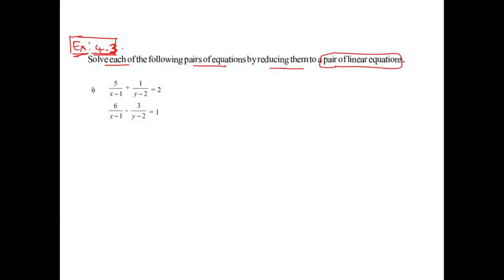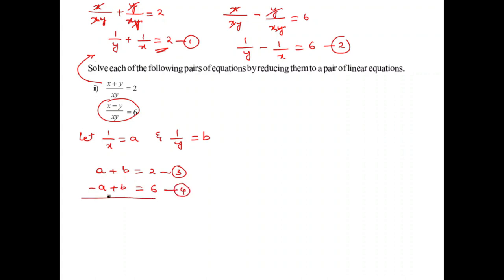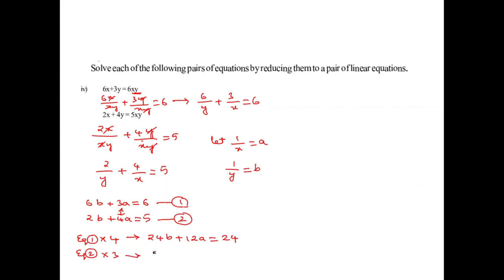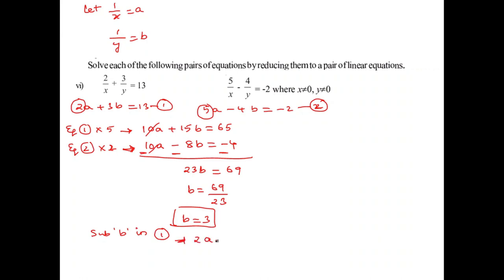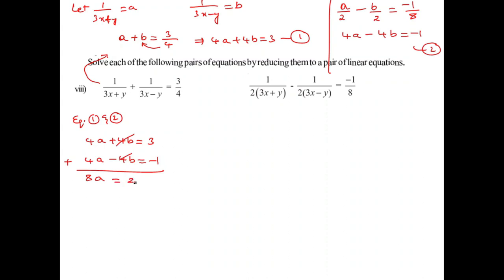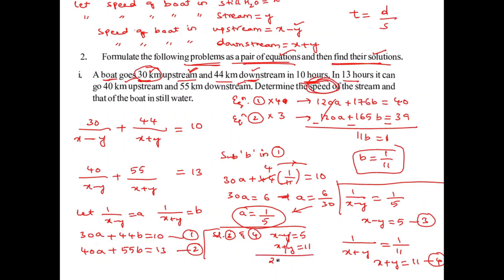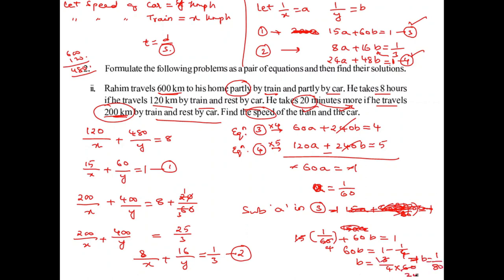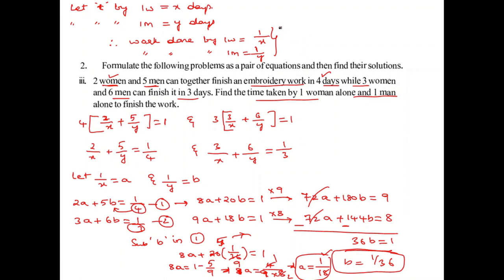Pair of Linear Equations in Two Variables Exercise 4.3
Real numbers
Irrational Numbers
rational Numbers Exercise 1.1
SSC TS
SSC AP
SSC Telangana
SSC andhra Pradesh
CBSE Real numbers
CBSE Irrational NumberS
CBSE Rational Numbers
Euclids Division Algorithm
Applications of Trigonometry
Cbse Probability
Cbse SETS
Cbse Trigonometry
Cbse Applications of Trigonometry
Surface areas and volumes
Coordinate Geometry
pair of linear Equations
quadratic Equations
similar Triangles
tangents and Secants to a circle
Board Exams
SSC Telangana Board Exams
SSC Andhra Pradesh Board Exams
SSC AP Board Exams
SSC TG Board Exams
open School

Lets socialize

Gpay, Phonepay, Amazon Pay, Paytm UPI 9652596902

Video is for educational and knowledge purpose only.

such as criticism, comment, news reporting, teaching, scholarship, and research.